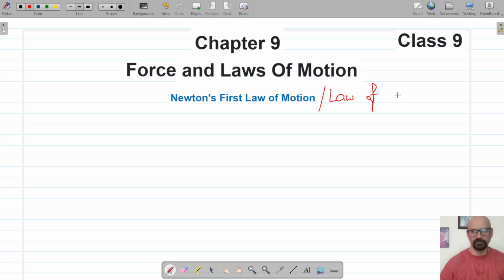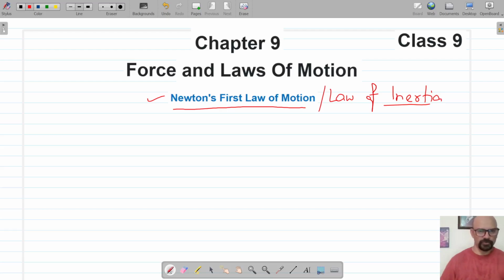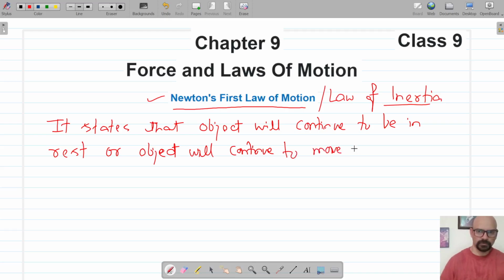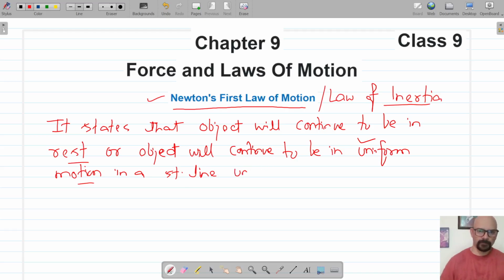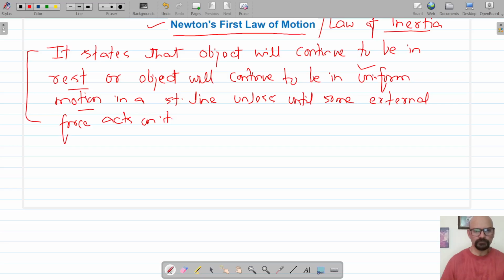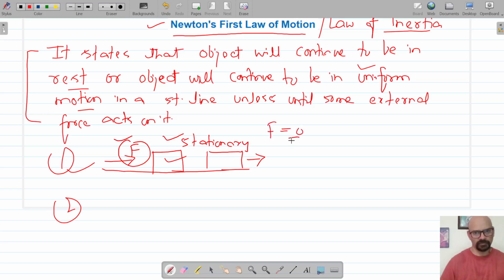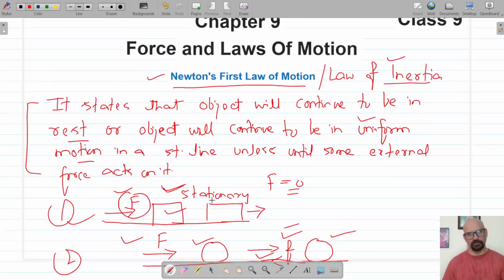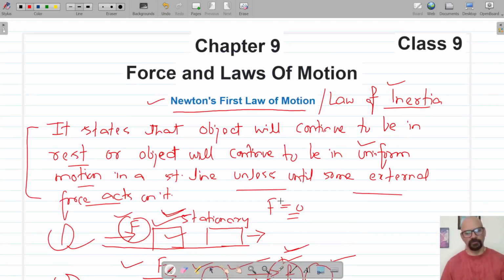Chapter 9 | Force and Laws of Motion | Physics | Class 9 Science | Newton's First Law of Motion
Chapter 9 | Force and Laws of Motion | Chapter 9 | Class 9 | CBSE Physics |
Chapter 9 Force and Laws of Motion | Chapter 9 | Class 9 Physics |
Class 9 | Physics Chapter 9 | Chapter 9 Force and Laws of Motion |
Class 9 Physics | Chapter 9 Force and Laws of Motion |
Class 9 | Motion | Chapter 9 Force and Laws of Motion | Physics NCERT CBSE |
Motion | Chapter 9 Force and Laws of Motion | Class 9 NCERT Physics |
Class 9 | Chapter 9 Force and Laws of Motion | Physics CBSE NCERT |
Motion | Chapter 9 Force and Laws of Motion | NCERT Physics |
Class 9 | Force and Laws of Motion | Chapter 9 Force and Laws of Motion | NCERT Physics |